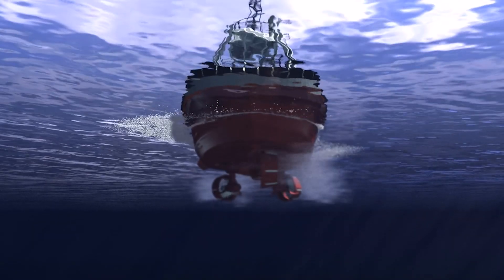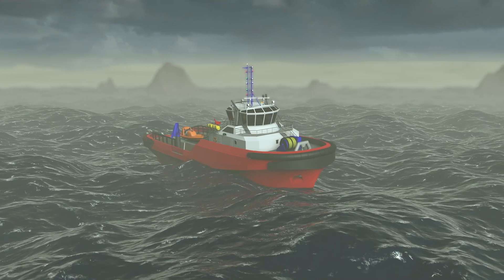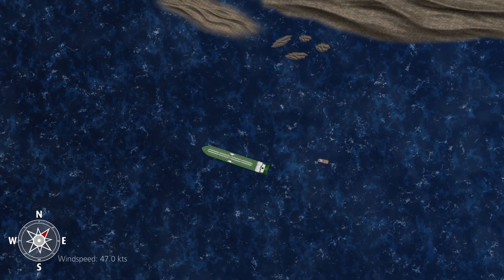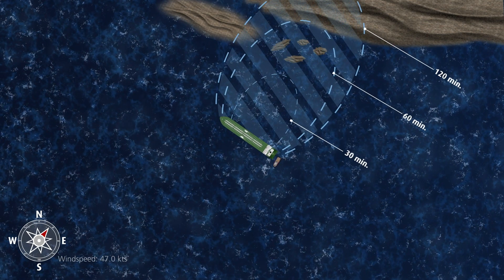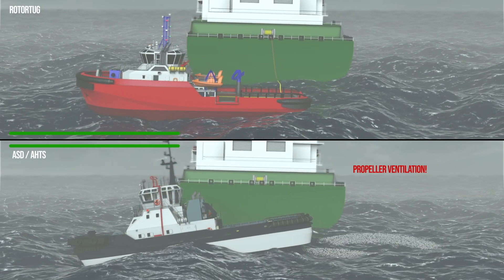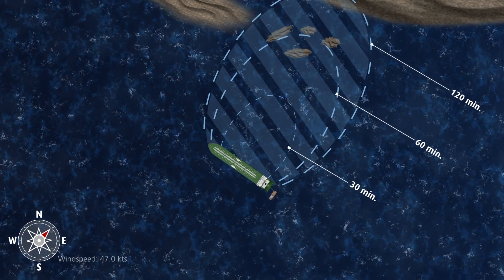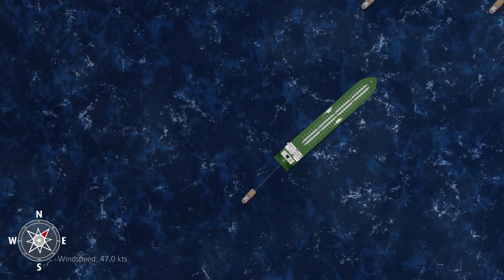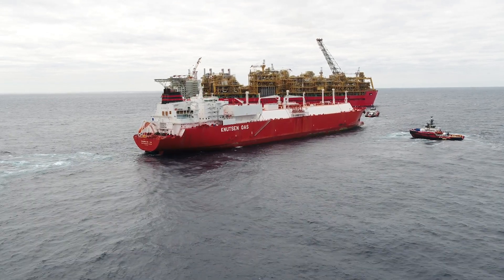Rotortug®, for the most challenging operations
A short overview on the specific features of the Rotortug®, which makes this vessel stand out and  explains why it is the preferred tugboat type for some of the most challenging operations in difficult offshore and environmental conditions.